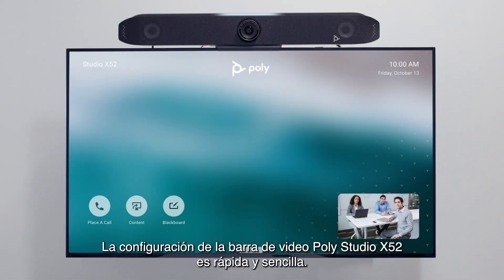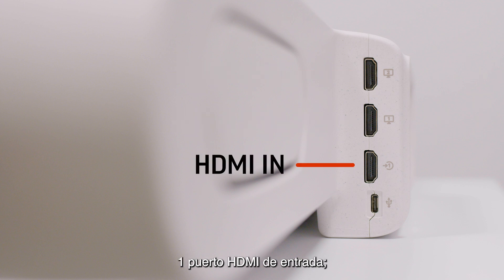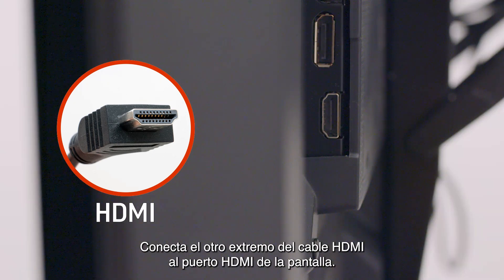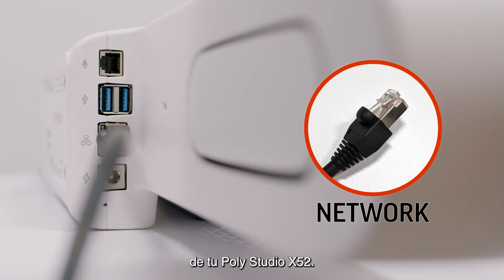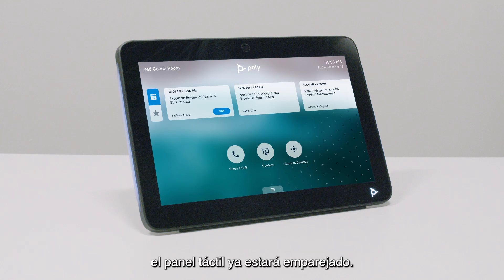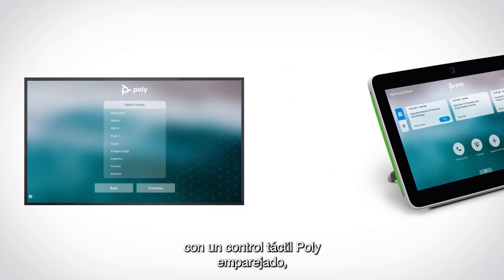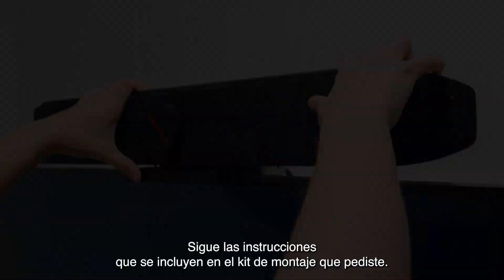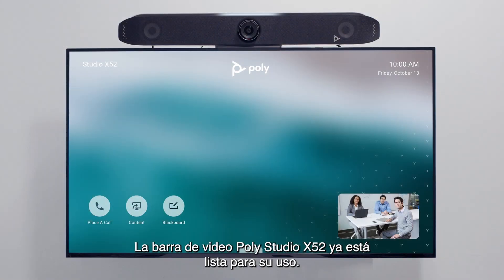Poly Studio X52: configuración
En este video, se muestra cómo configurar Poly Studio X52